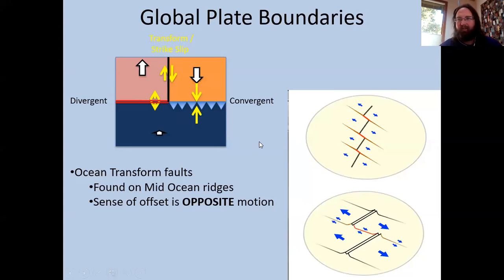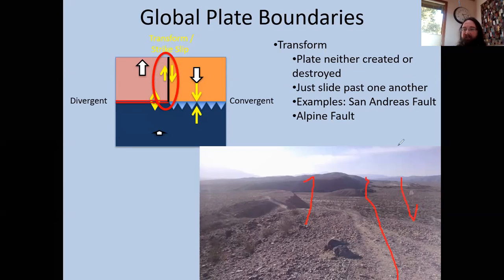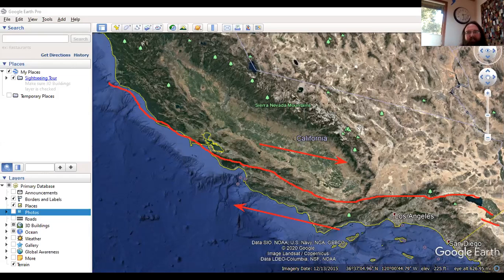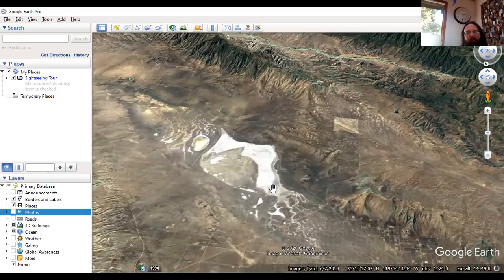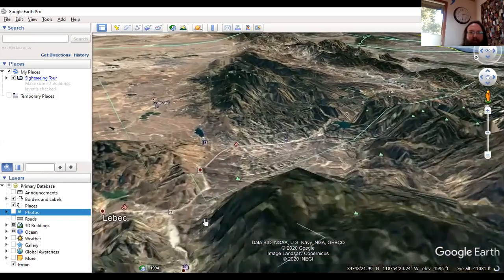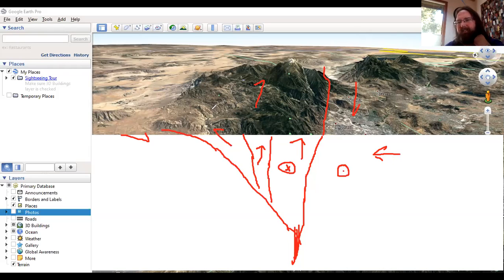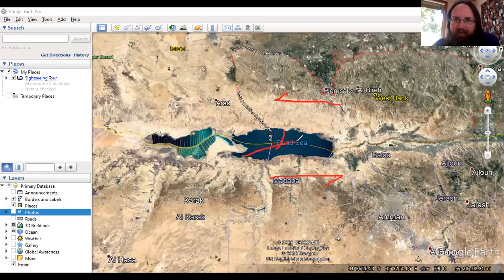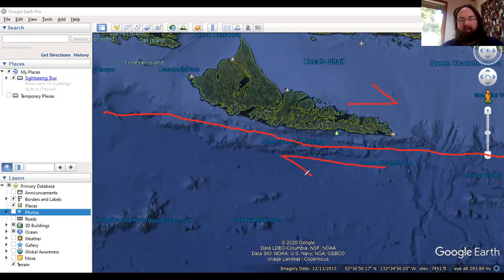tectonic expressions 4: transform faults